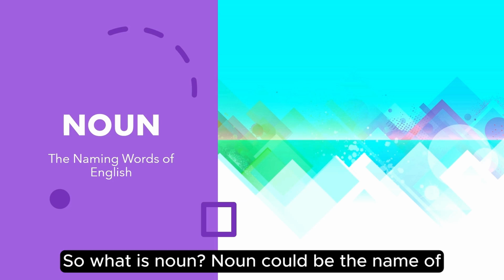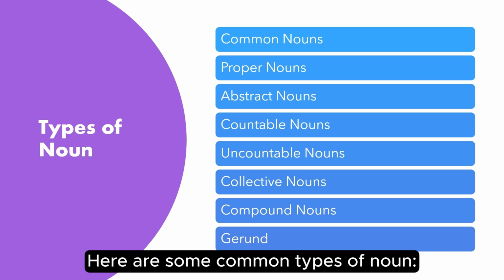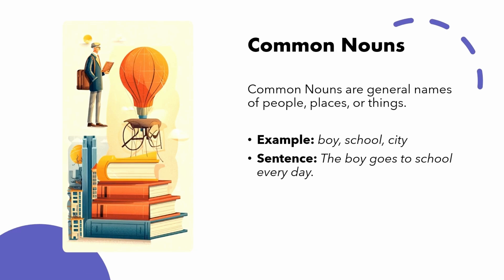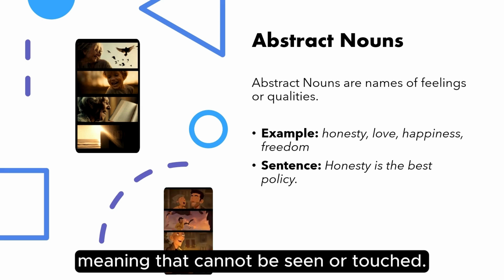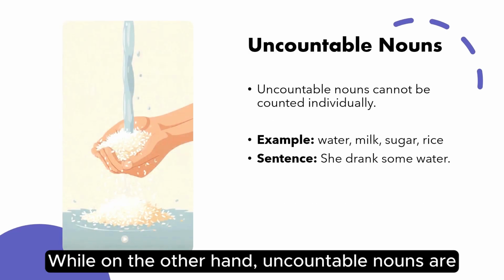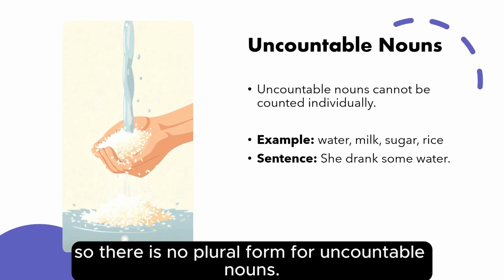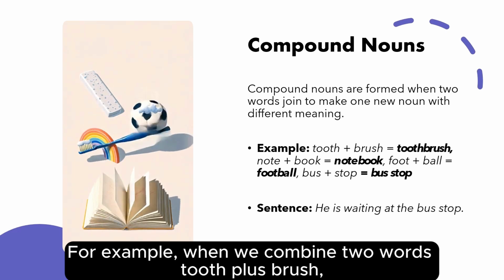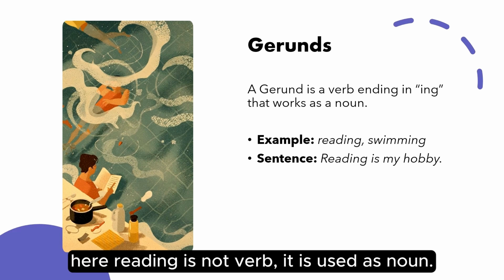Noun in English Grammar | Types of Nouns with Easy Examples | Nouns for Beginners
Learn Nouns in English Grammar in the easiest and most visual way. This video explains what a noun is and covers all types of nouns including Common, Proper, Abstract, Countable, Uncountable, Collective, Compound, and Gerund with simple sentences and clear examples. Perfect for students, beginners, CSS aspirants, and spoken English learners.